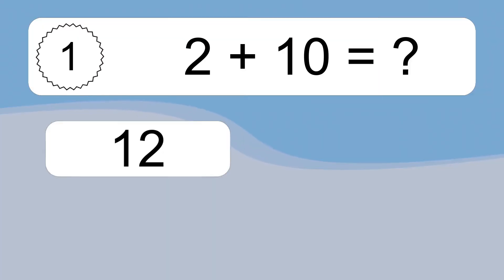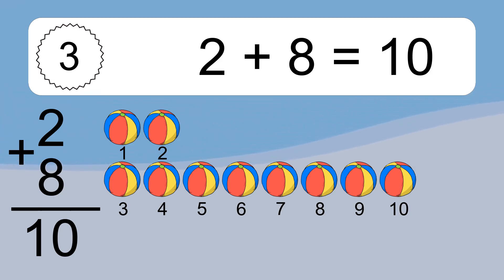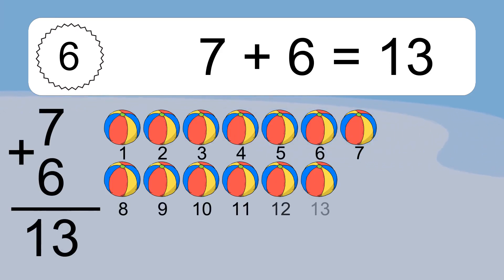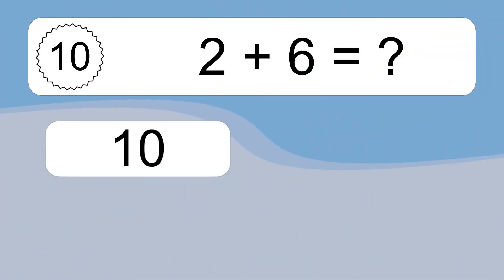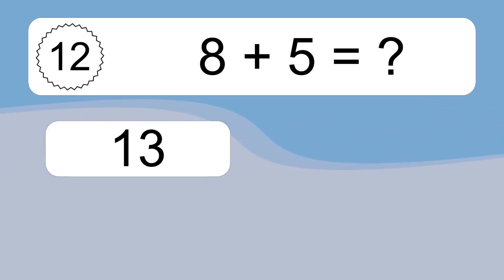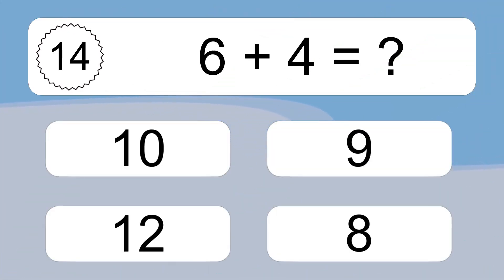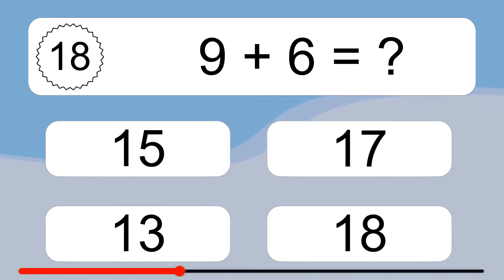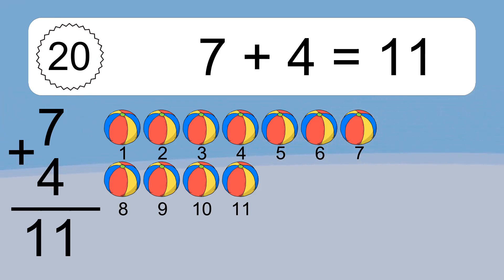20 Addition Quiz Exercises for Kids